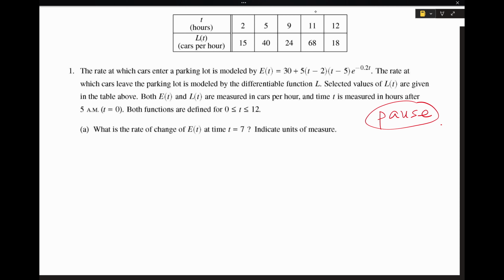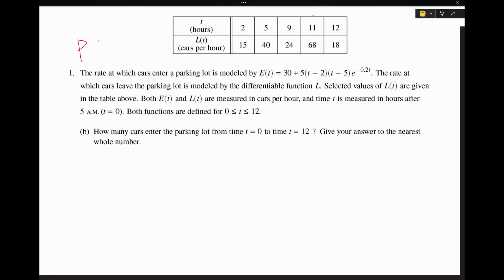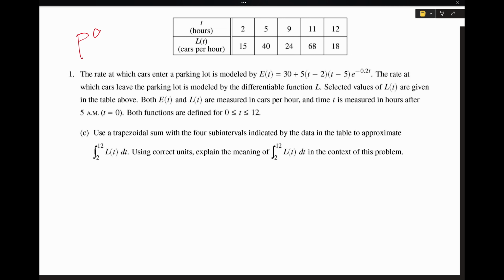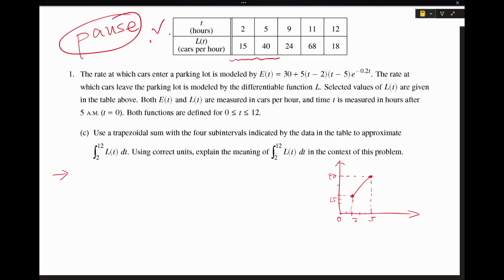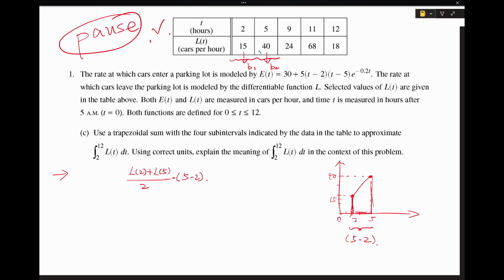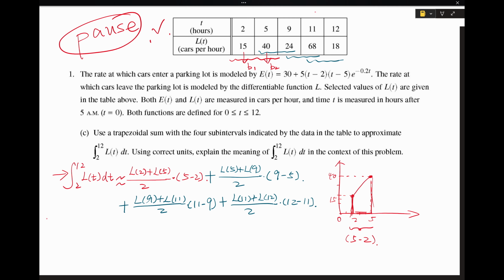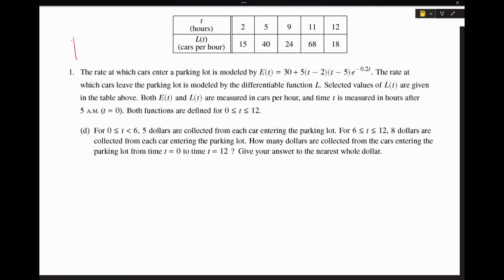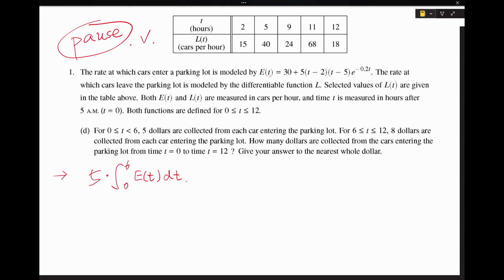AP微积分AB, 2019年真题, 简答题, 第1题.